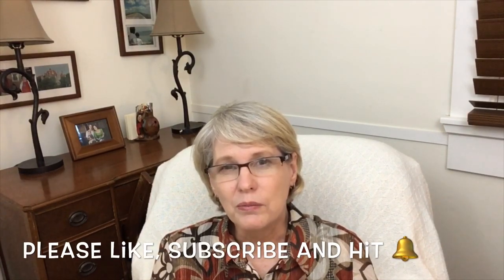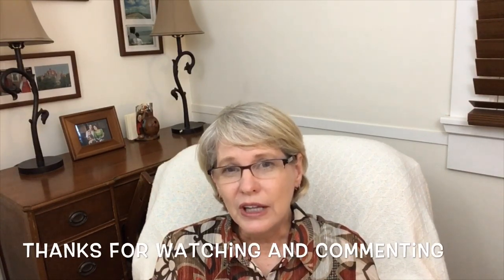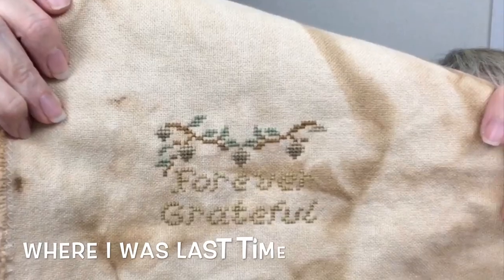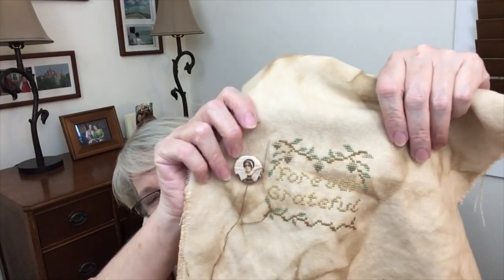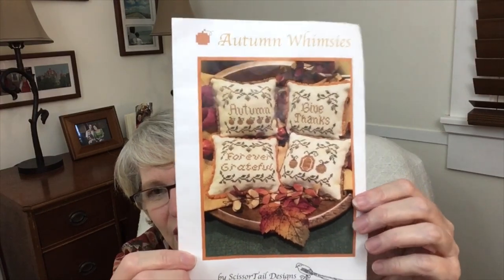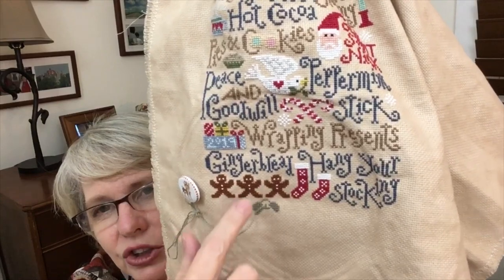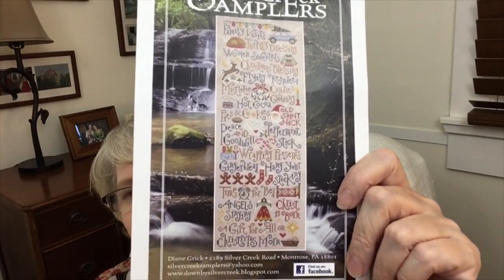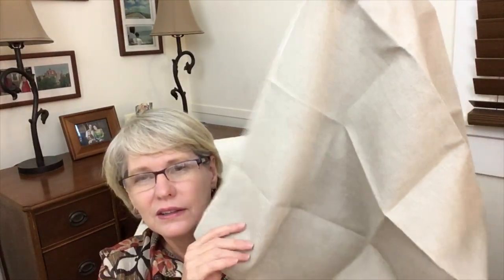Flosstube #5 Fall decor slideshow, 1 FFO, 2 WIPs, Hobby Lobby haul and weekly life update.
This is a channel where I share my love for cross stitch.  I would love to know what you are stitching this week.  Happy stitching!!! Laura

FFO: "fully finished object"
Sue Hillis Designs “The Most Wonderful Feast”  stitched on 14 ct. blue Aida that I overdyed using coffee/teas with the called for DMC.

Silver Creek Samplers "My Christmas List"  stitched on 18 ct. Vintage Country Mocha Aida using the called for DMC threads

 ScissorTail Designs “Autumn Whimsies” (Forever Grateful)  stitched on 28 ct. coffee/tea dyed Monaco.  Pattern calls for fancy floss but I’m using  DMC threads